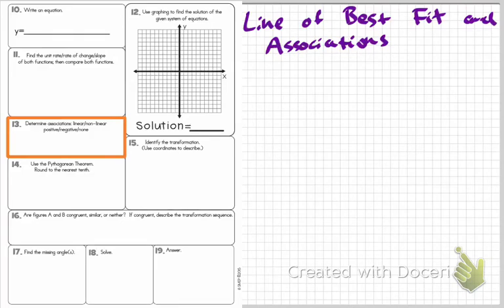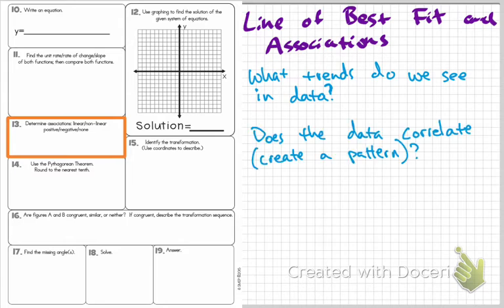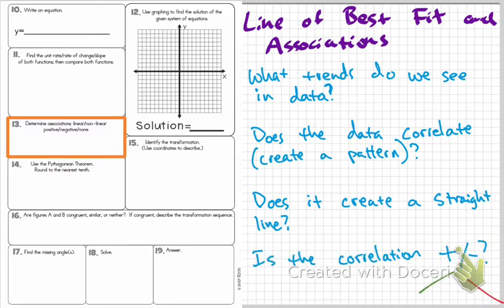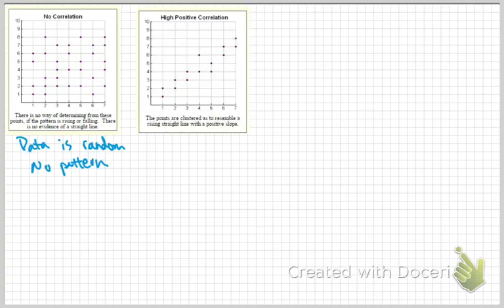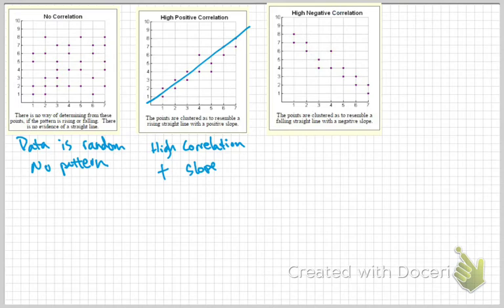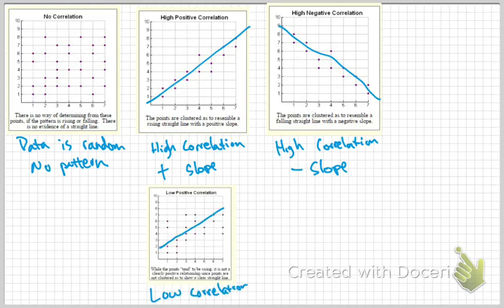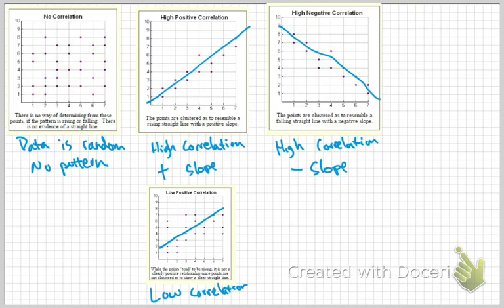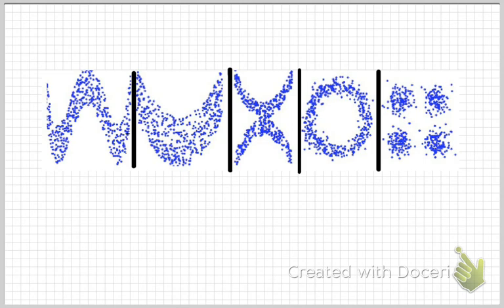Mt Math Weekly Review Tutorial Q 13 (8th Grade)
Lines of Best Fit and Data Associations

0:00 Introduction
0:40 How Does the Data Relate?
2:24 No Association/No Correlation
2:47 High Positive Correlation/Association
3:35 High Negative Correlation/Association
4:00 Low Positive Correlation/Association
5:22 Low Negative Correlation/Association
6:13 Non Linear Associations